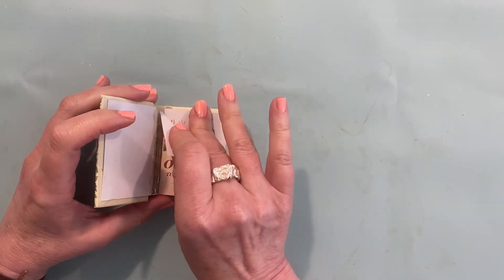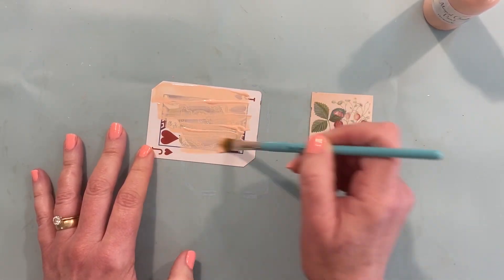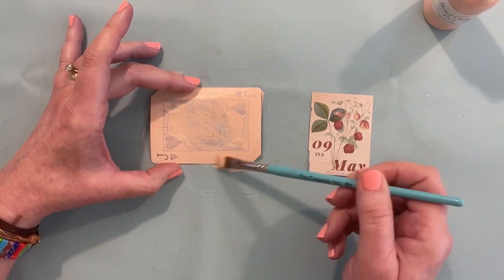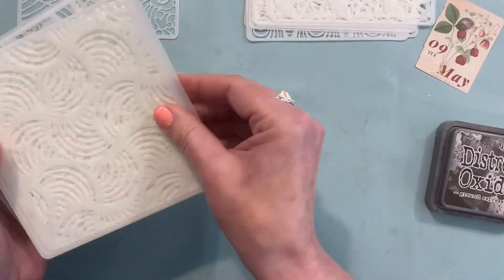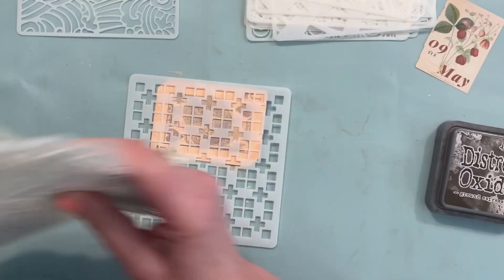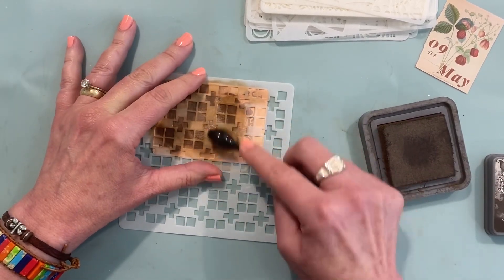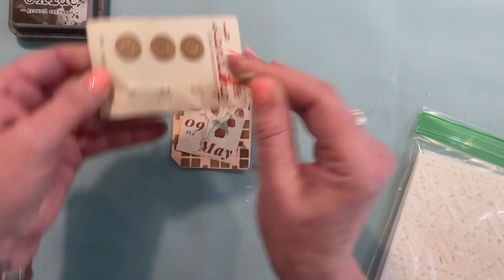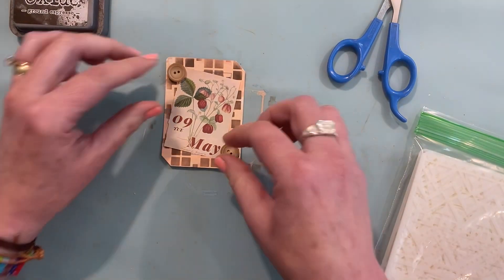May 9 ~ ATC a day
I challenged myself to create an ATC a day in 2023.